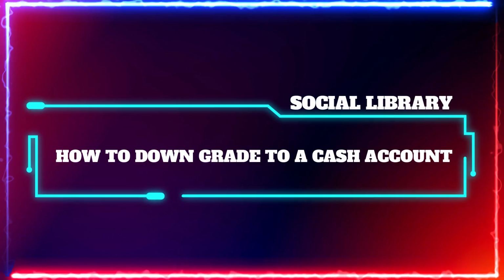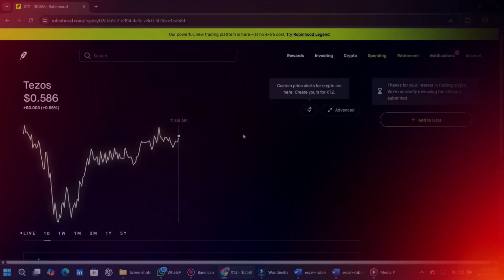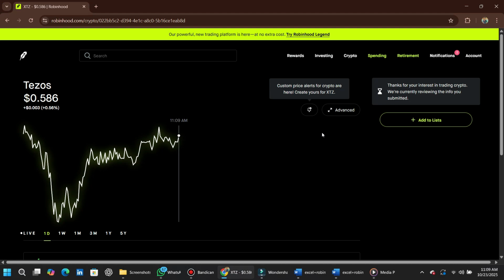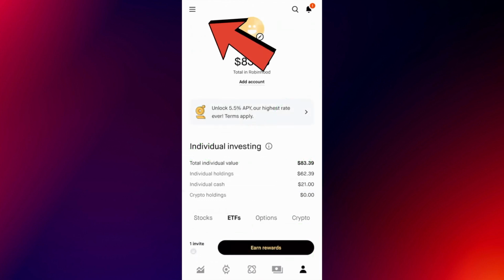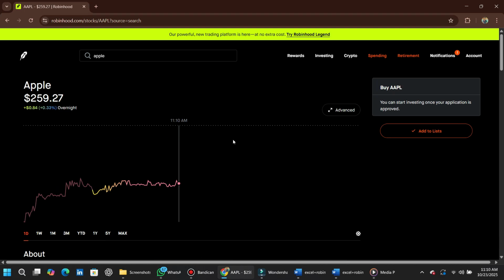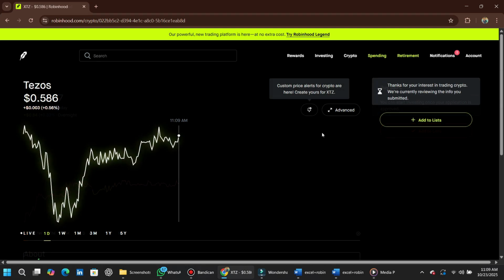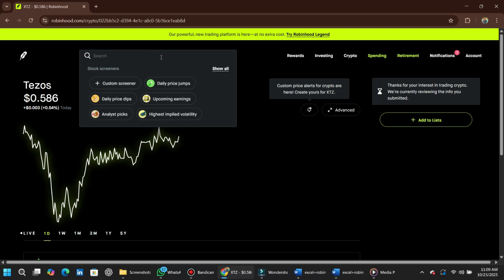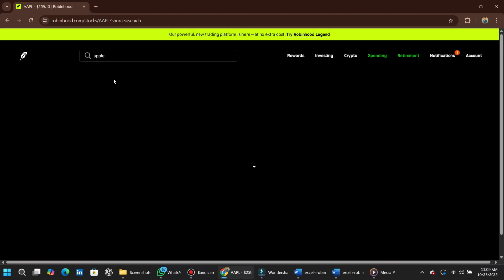How To Downgrade To Cash Account Robinhood (Super Easy)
How To Downgrade To Cash Account Robinhood

Learn how to downgrade your Robinhood account from margin to cash easily. Understand the difference between a margin account and a cash account. We’ll guide you through the settings and what changes to expect. Great for users who want safer, low-risk trading options. Step-by-step visuals show the full downgrade process. Avoid margin fees and unnecessary risk with this switch. Perfect for beginners learning account types on Robinhood. Follow along and simplify your trading setup today.